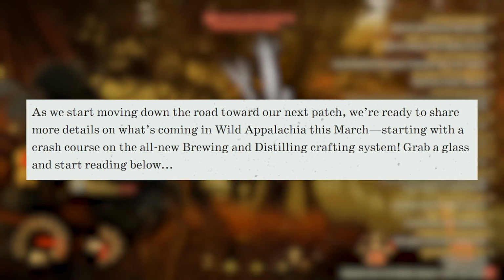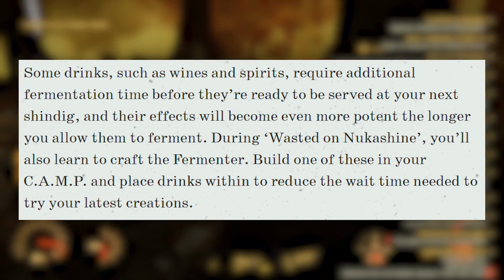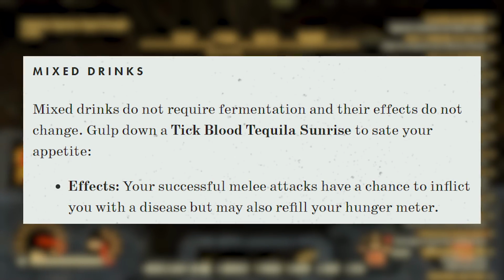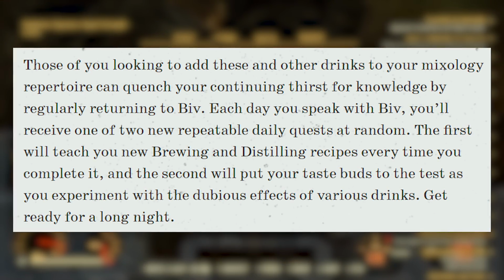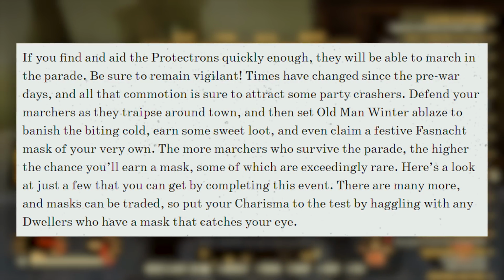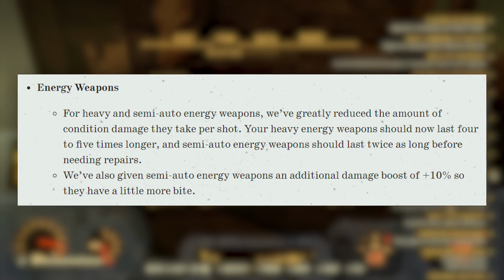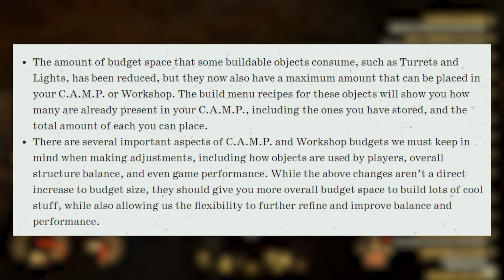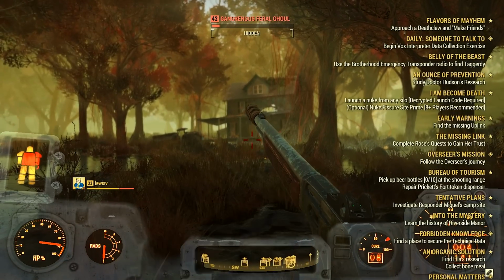FALLOUT 76 - Big Upcoming Patches, New Quests, and MORE!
Fallout 76 is getting some big updates this week!

𝗦𝗨𝗣𝗣𝗢𝗥𝗧 𝗠𝗘

𝗦𝗢𝗖𝗜𝗔𝗟 𝗠𝗘𝗗𝗜𝗔

𝗦𝗢𝗨𝗥𝗖𝗘𝗦 𝗨𝗦𝗘𝗗